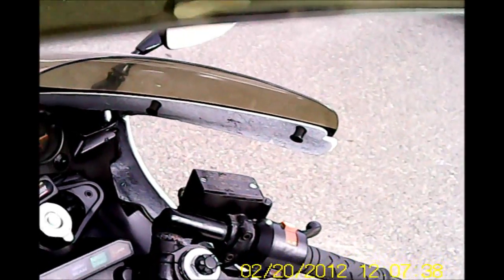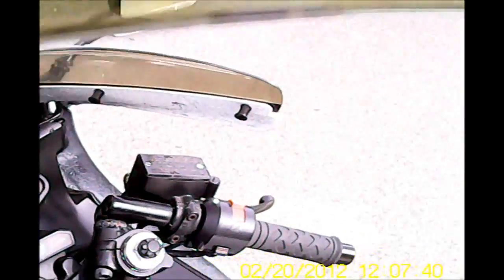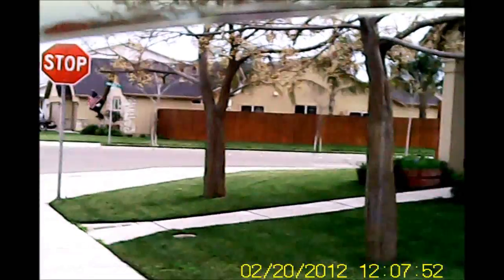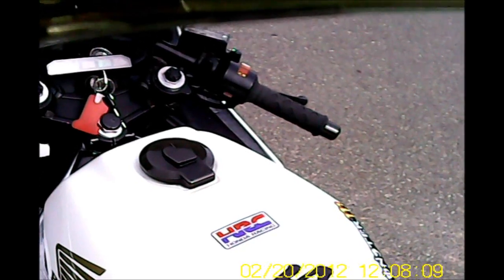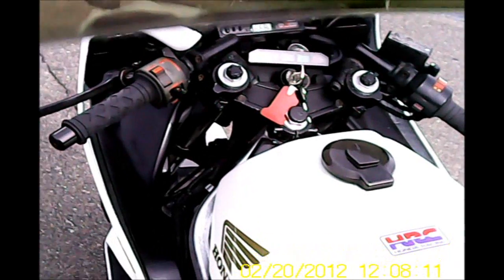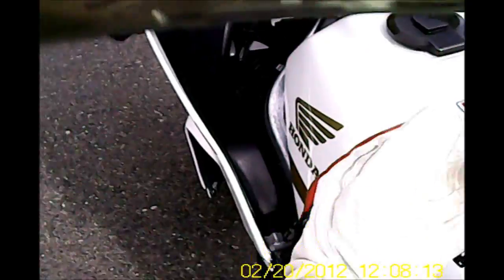VF1000F carbs install on a VF1000R Part 3 road test the fast ride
Road Test of VF1000F model carbs on VF1000R